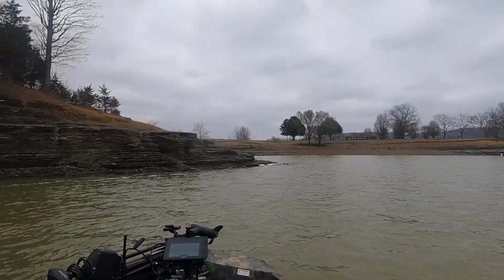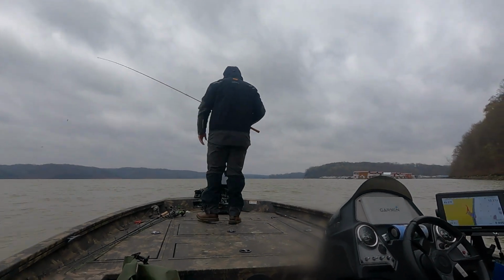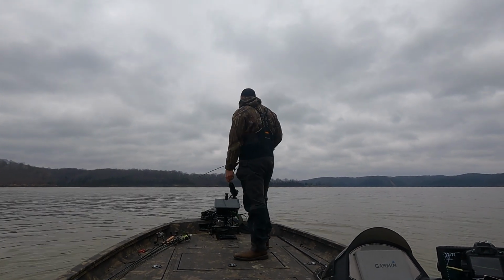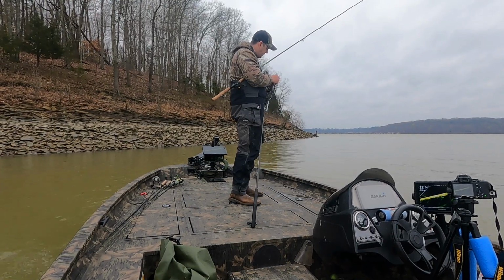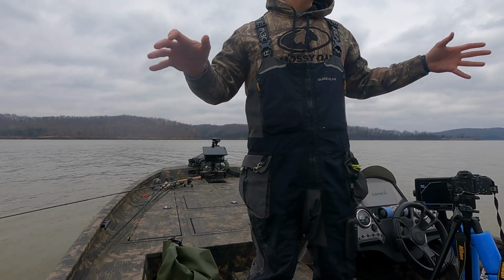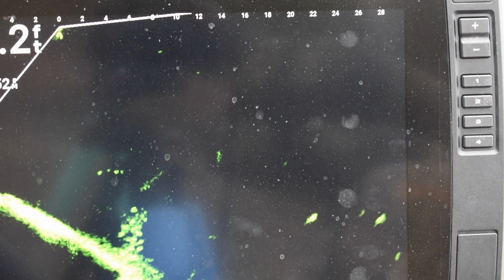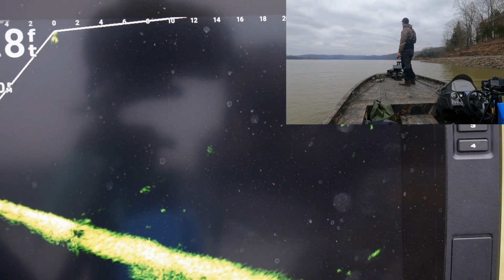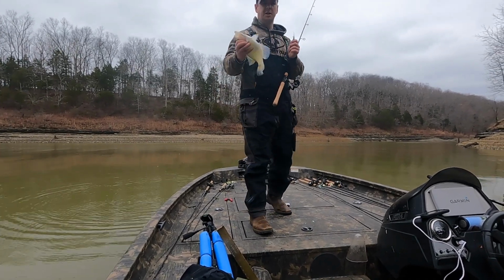Pre Spawn Crappie Fishing LiveScope Footage HD 1080p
In this Video Im using Lews rods and reels to catch Crappie.  Mr. Crappie Baits and Strike King Line.  The wind was blowing pretty good but I was able to find an area out of the wind and caught several good fish.  In this video I show the sonar image that I am seeing while I fish.